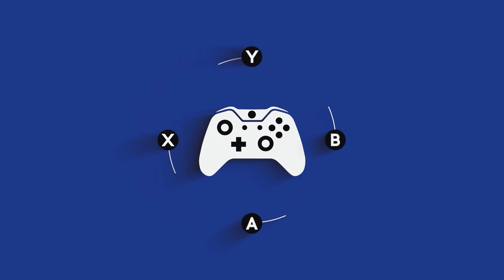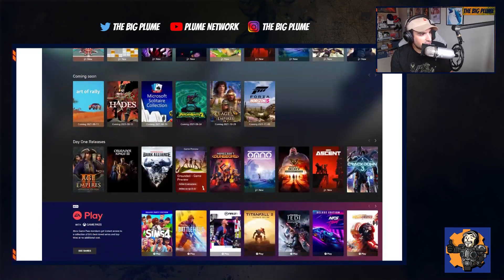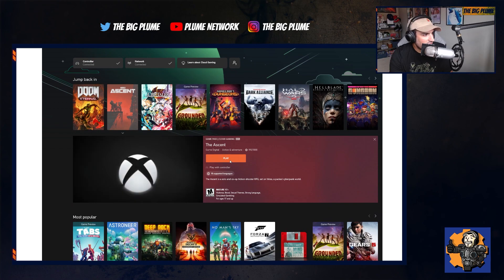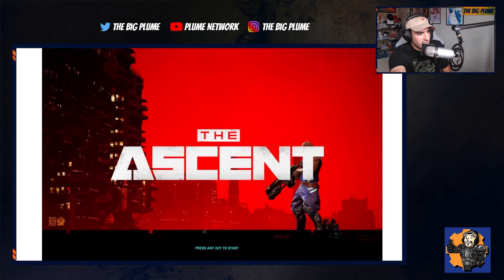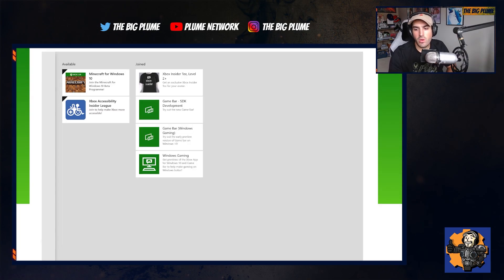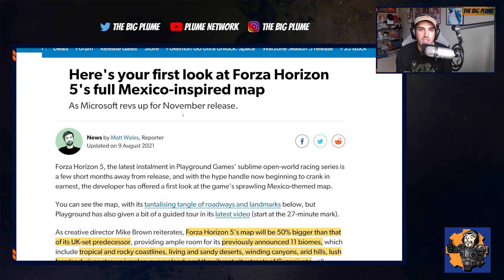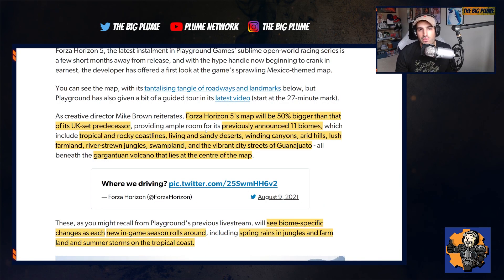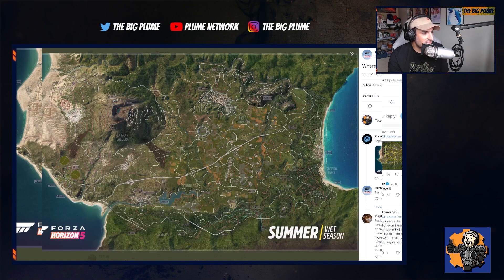XBOX SERIES X|S - xCLOUD AVAILABLE on XBOX PC App, Forza Horizon 5 Map REVEAL, Halo File Size LEAK